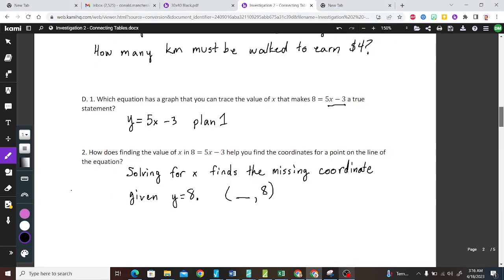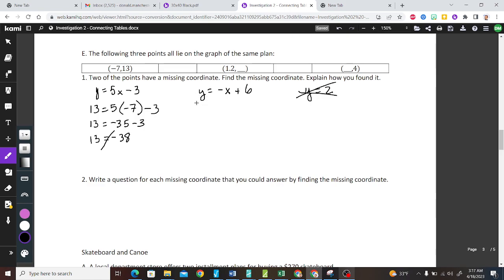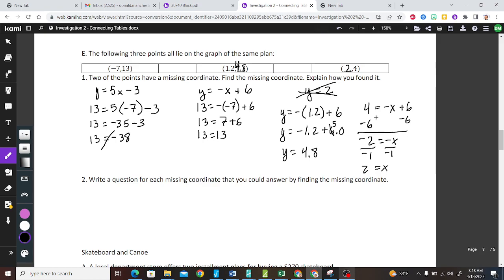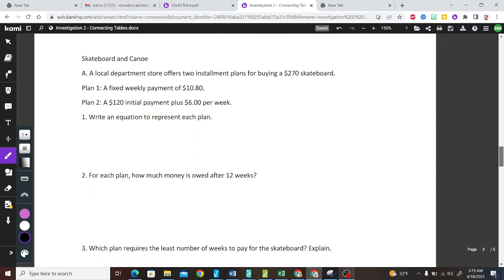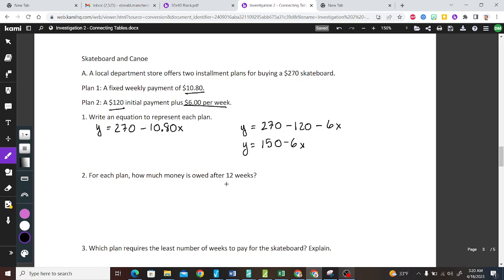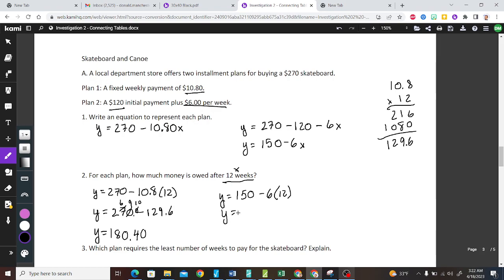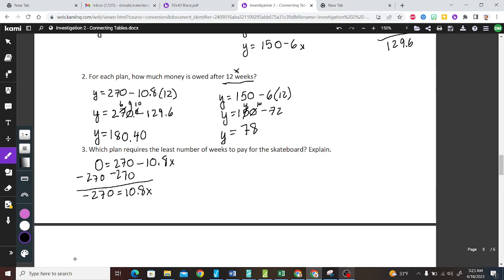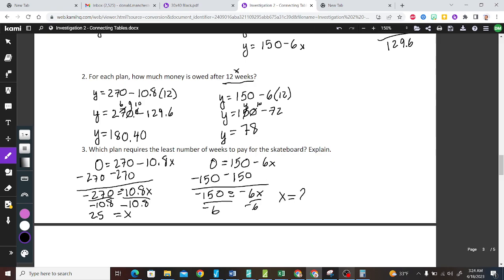04 17 Page 3